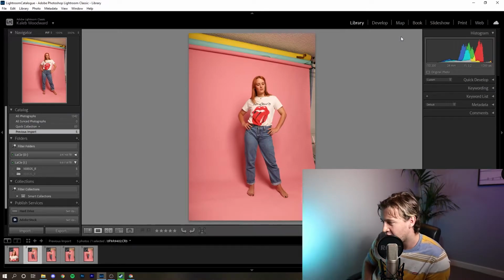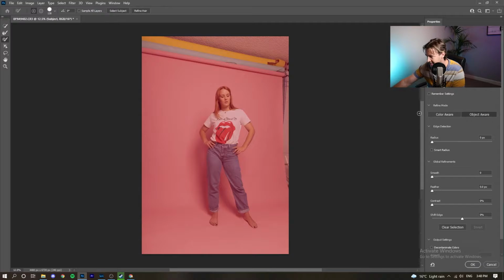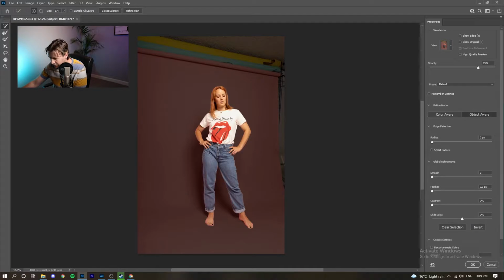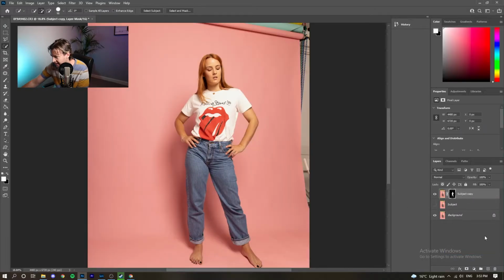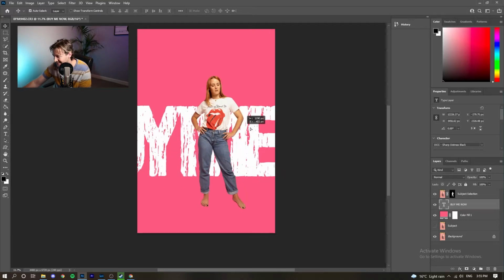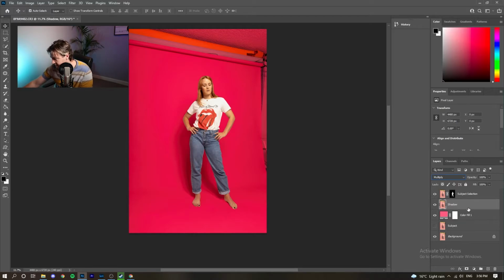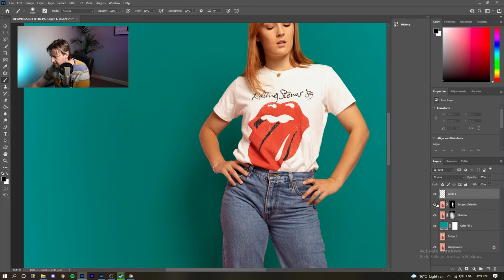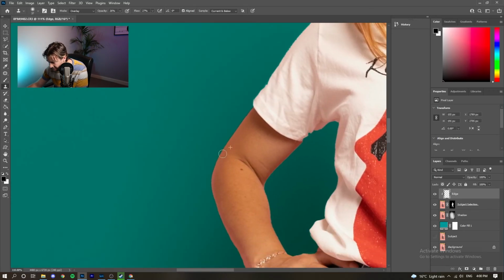How To Change Background Color in Photoshop (Fast & Easy!)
In this tutorial I will show your how to clean up and change any background colour.